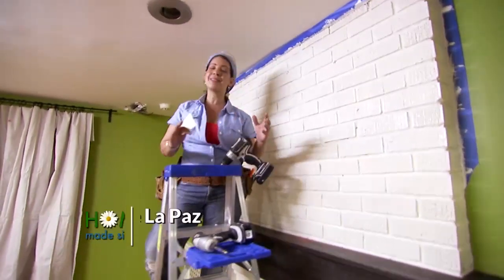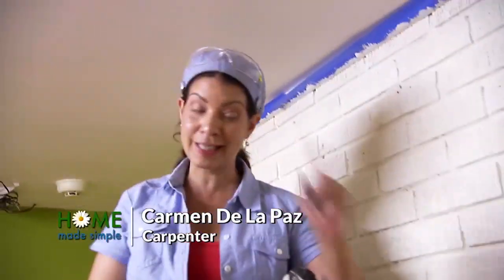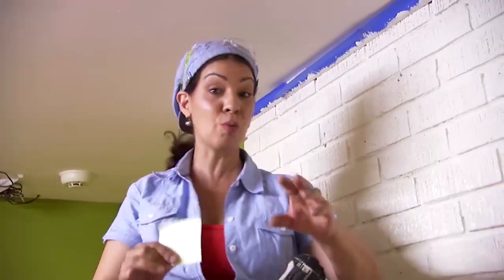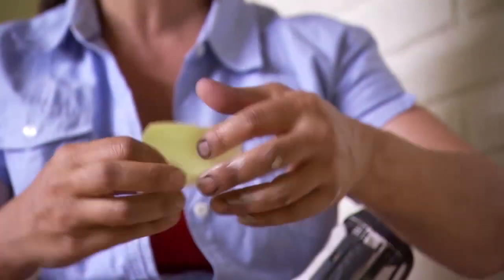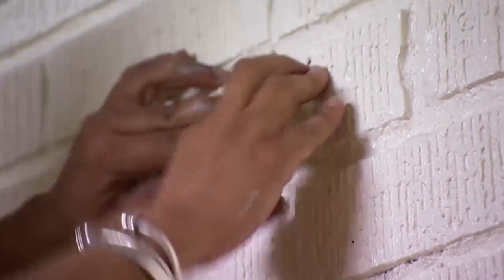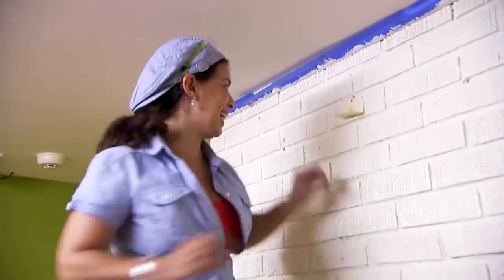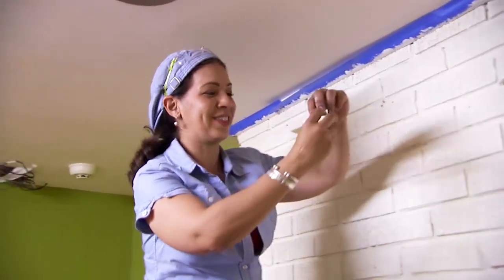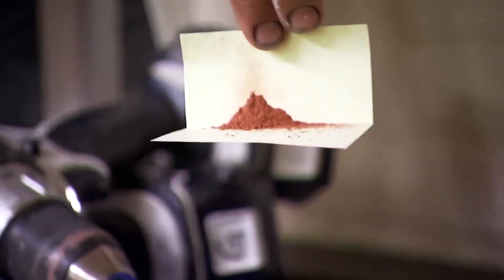Avoid a Dusty Mess with Sticky Notepads | Home Made Simple | Oprah Winfrey Network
To avoid the dust cleanup after drilling, try carpenter Carmen De La Paz clever trick -- let sticky notes do the work for you! Watch as she explains how to implement this fast and effective method. For more on HOMEMADESIMPLE, visit WatchOWN.tv/HMS